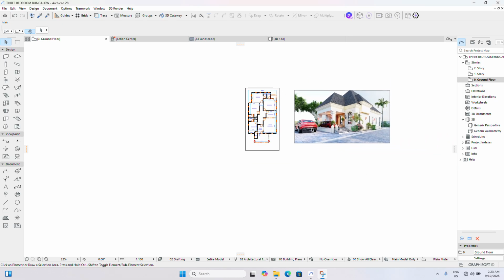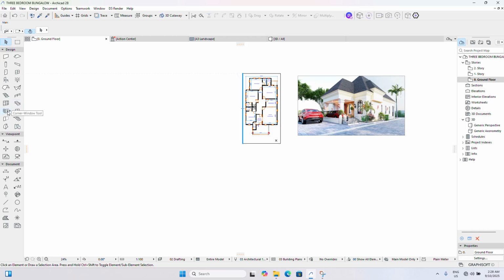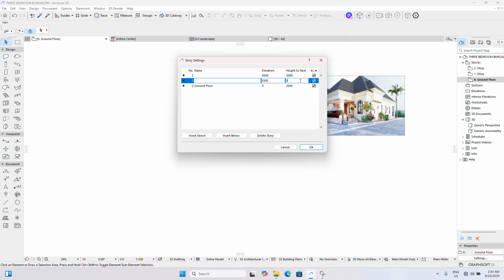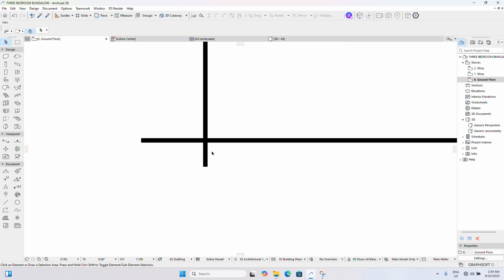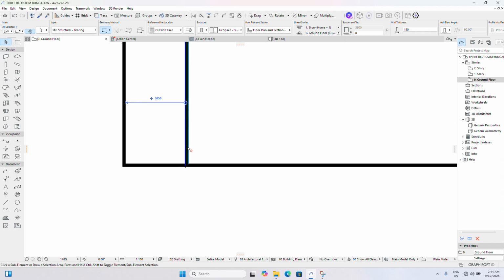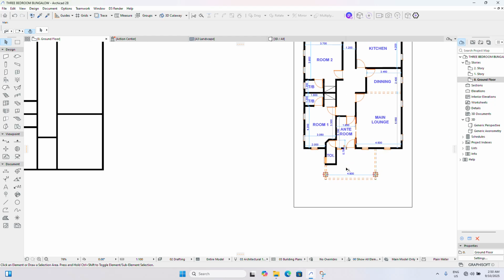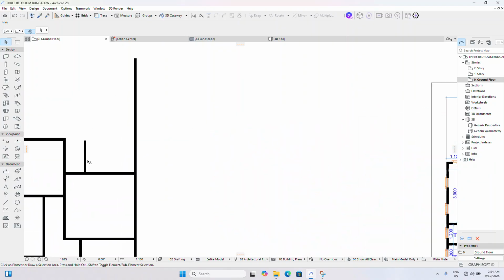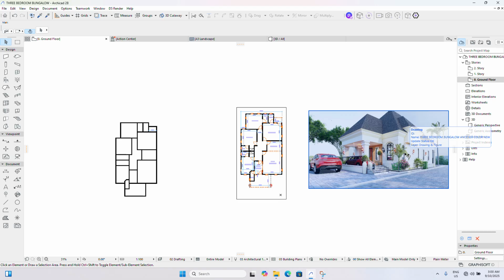HOW TO DESIGN YOUR FLOOR PLAN IN ARCHICAD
HOW TO CREATE FLOOR PLAN USING ARCHICAD 28 OR ANY OTHER VERSION. PLEASE DROP YOUR COMMENT OR QUESTION ON COMMENT SECTION. FOR QUICK RESPONSE BY OUR TEAM.